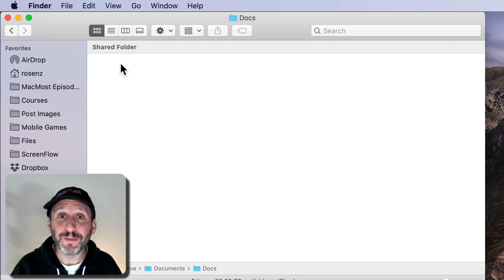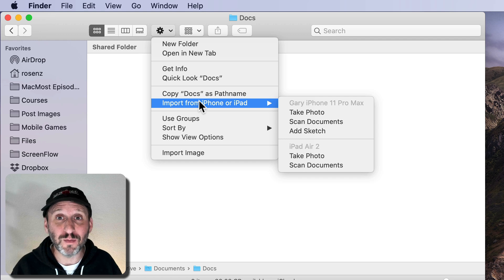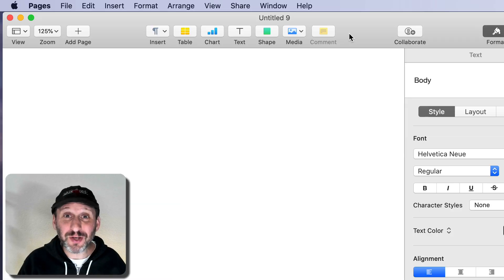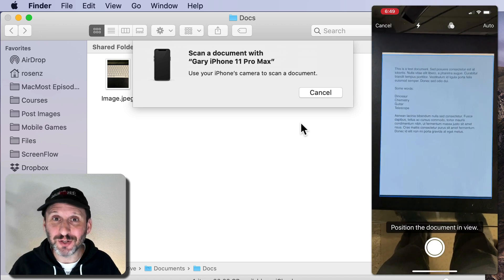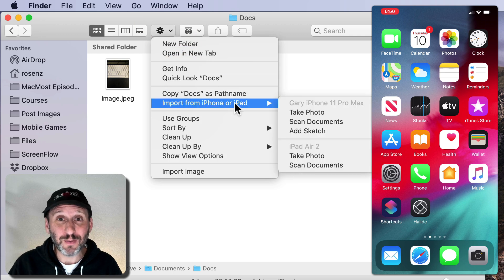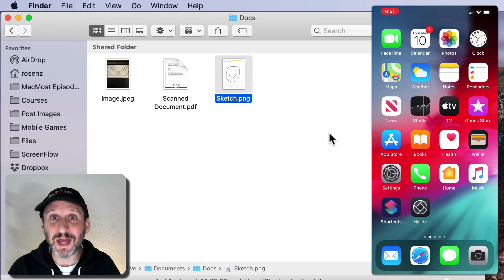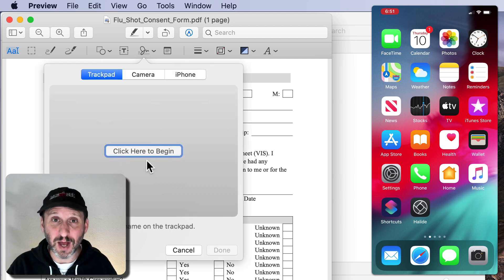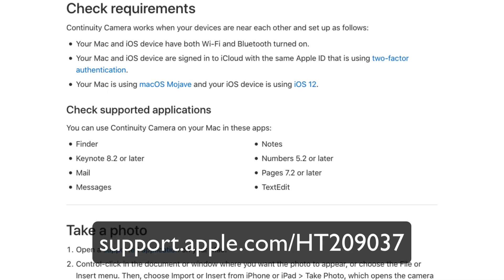Using Continuity Camera and Continuity Sketch With Your iPhone or iPad and Your Mac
While working on your Mac, you can use your iPhone or iPad to take photos, scan documents and draw sketches. The result will end up as files on your Mac, being saved directly from the iOS device to your Mac. You can also insert these images directly into documents in some apps. You can also use this to create signatures in Preview.